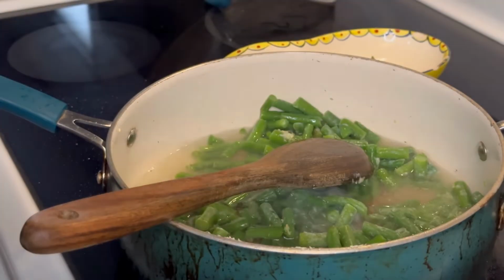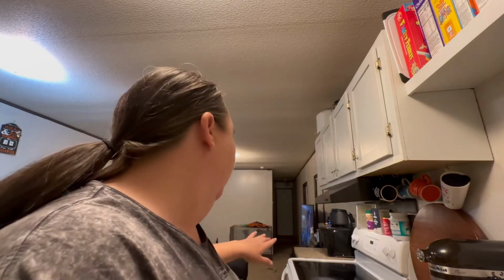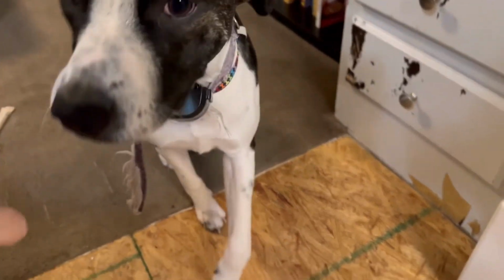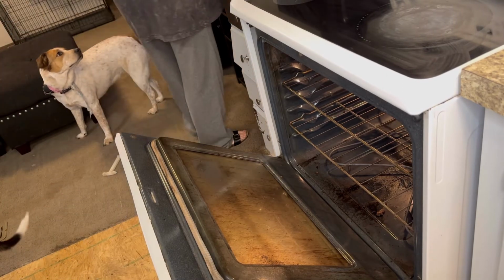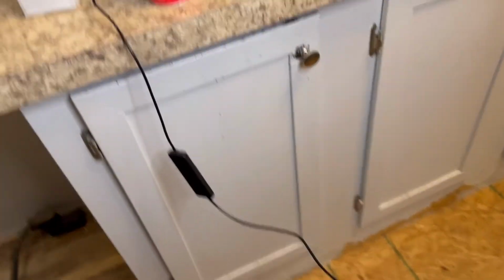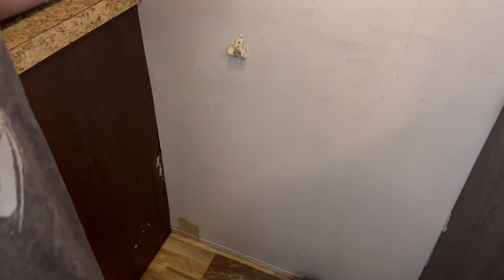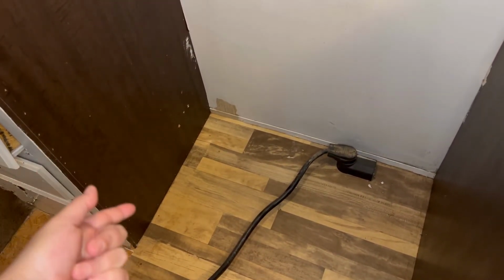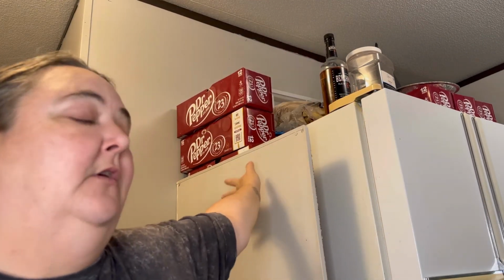Cook and clean with me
Music from video:

Musician: Jeff Kaale
Musician: Glow Stick
Musician: BZMT
Musician: Brianna Haze